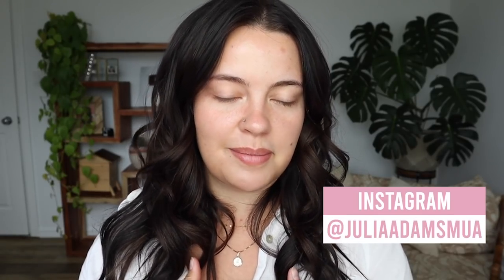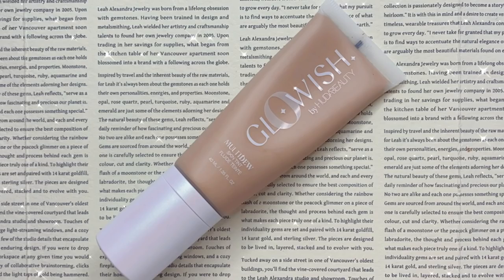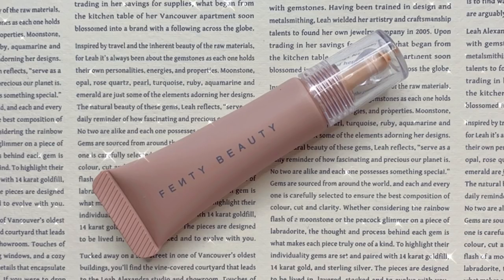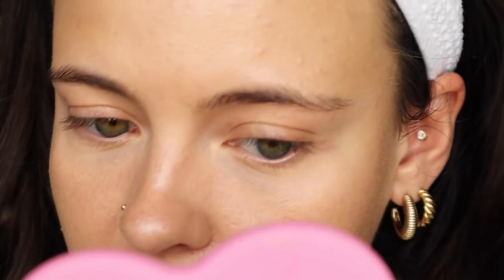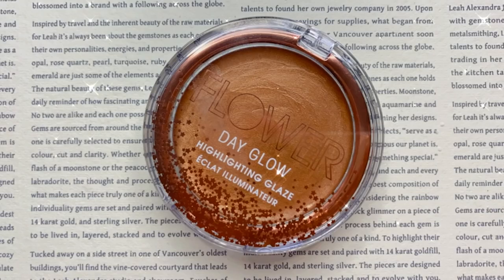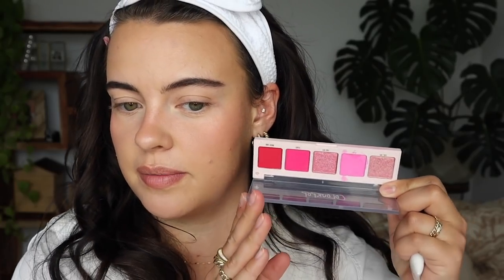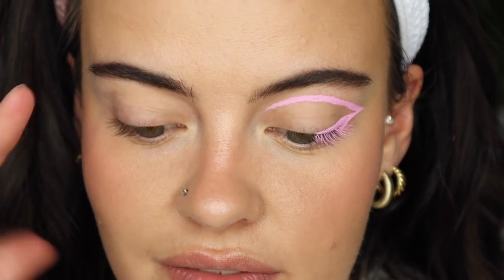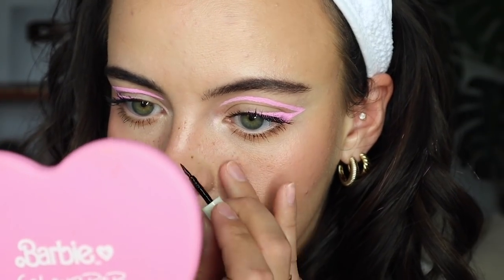Testing GloWish By Huda Beauty | + Wear Test | Julia Adams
WEARING-
Jewelry-